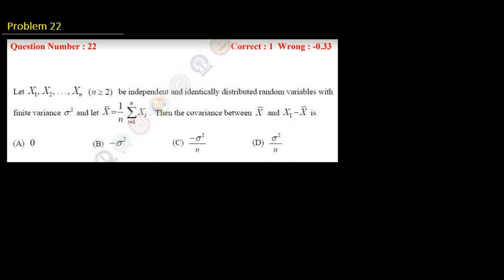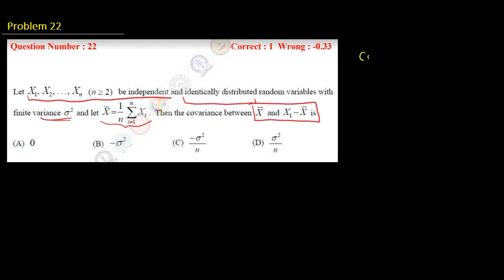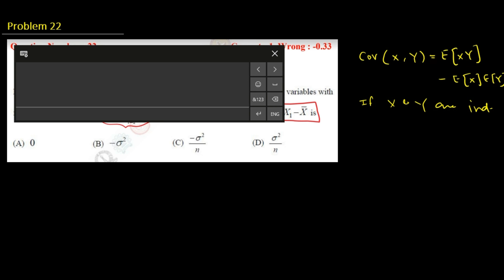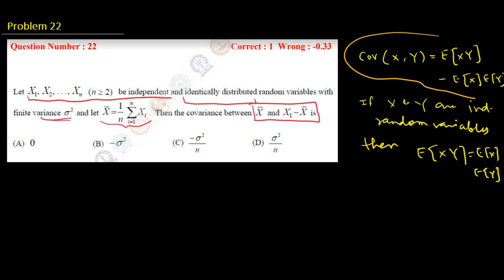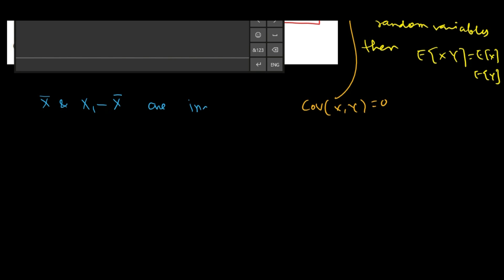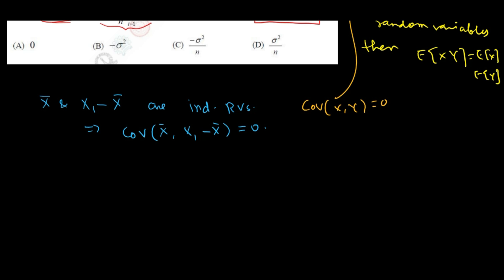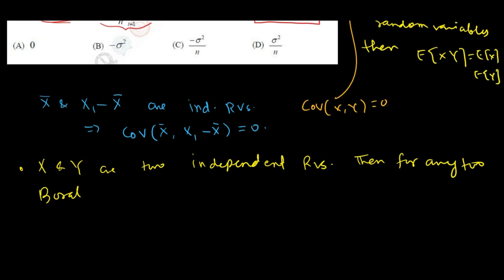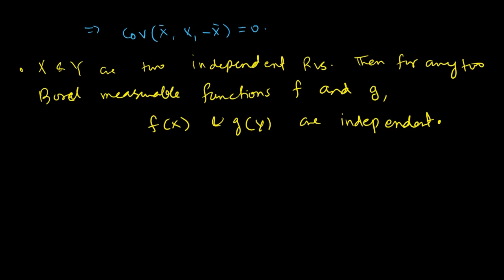GATE 2017 (Mathematics) Problem 22